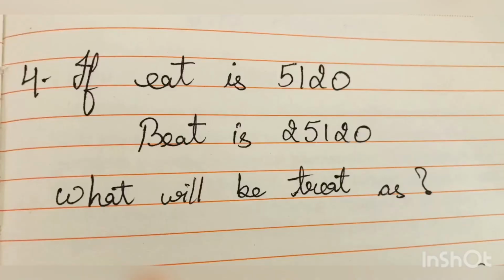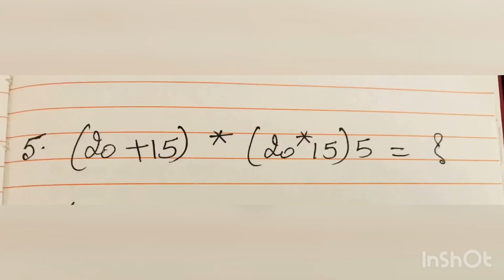British Airways : Aptitude Test Round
This is Nishtha Aggarwal and in this video I have briefed about the second round i.e. Aptitude test round for British Airways. Watch the video to know more.

You can watch the  related videos here:
British Airways Interview Experience Video: